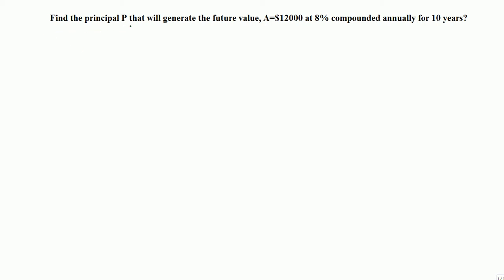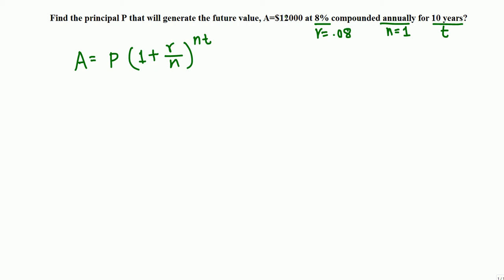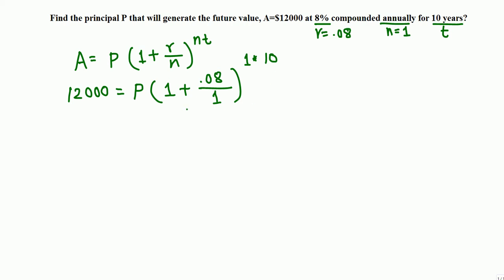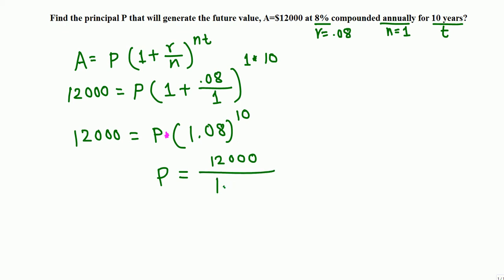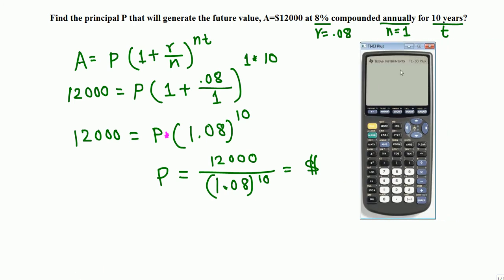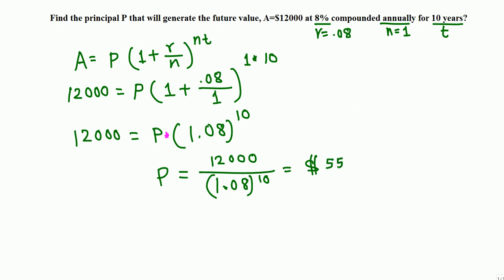Compound Interest example (college algebra)